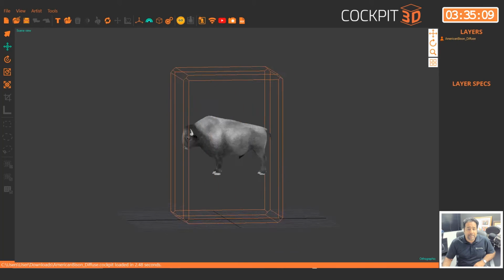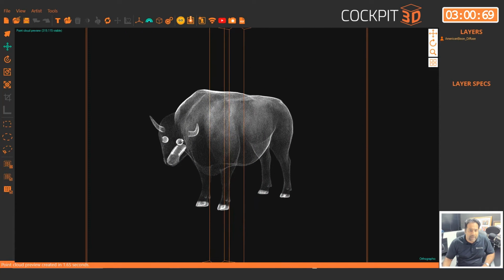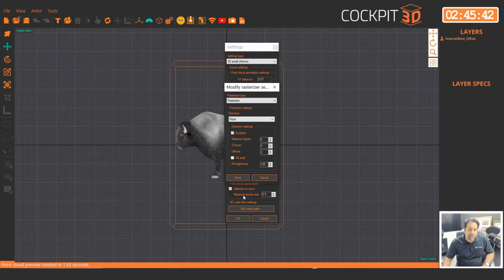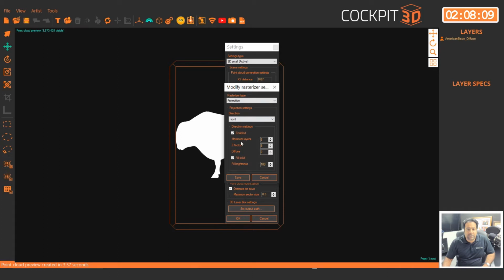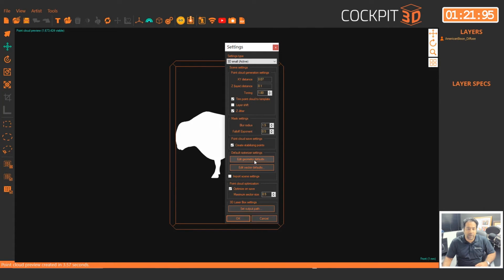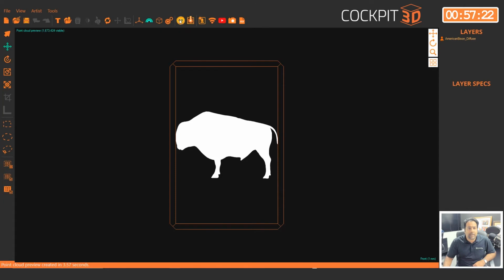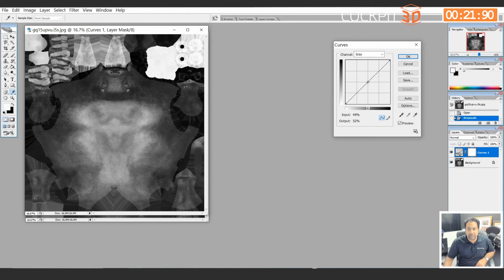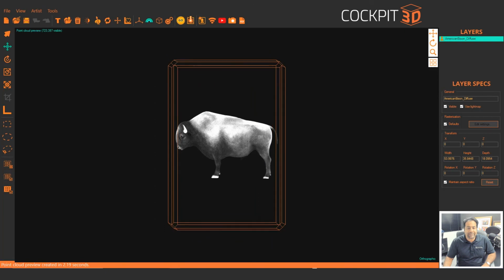Convert 2d Image To 3d Model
Convert 2D to 3D with cockpit3D.com -This Cockpit3D Short features creating 360 texture point clouds using projection mode to maintain textures and ignore artifacts floating within the model.

3d Crystal founder Riyaz Datoo profiles this cool gifting item where science meets art.  Great for any gifting occasion, awards and client / employee recognition.

3D Crystal Gifts are available from many suppliers.  Understand the difference between HD and SD and what makes the difference.   We look forward to working on your project

Follow: @riyazdatoo_official.